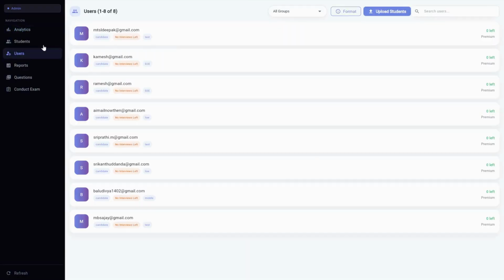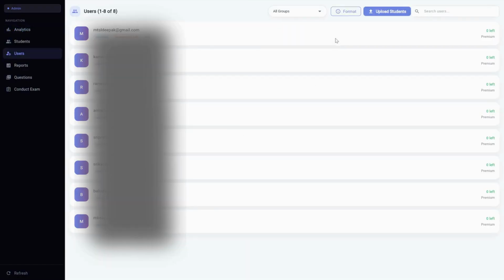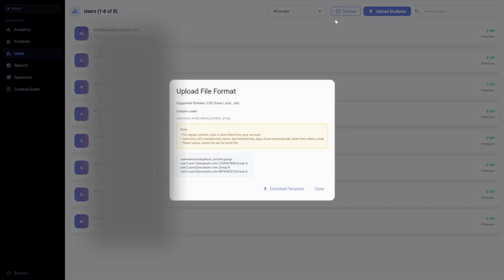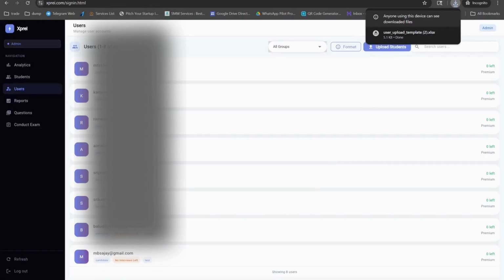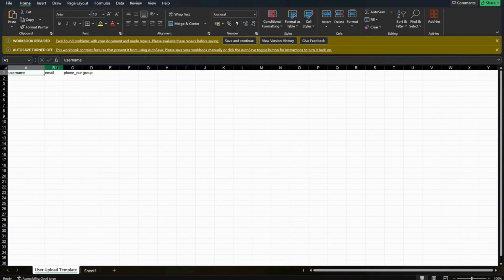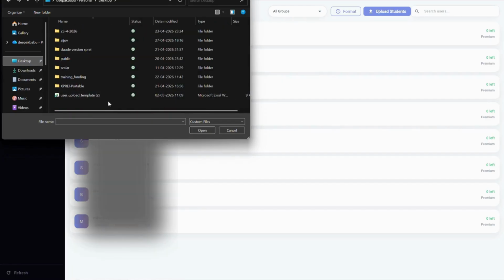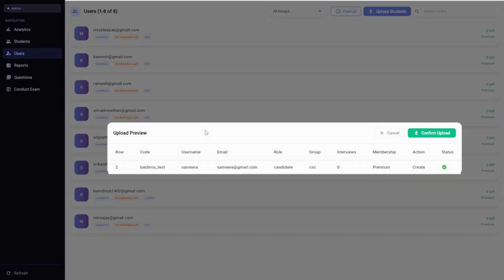Manage students effortlessly with XPREI!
In this video, you’ll learn how to use the Student Management feature in XPREI to easily add, organize, and track students.

🔍 What you’ll learn:
How to use the Student Tab
Creating and managing student groups
Uploading students using bulk file format
Adding single students during exam re-conduct
Tracking students in reports & exam activity
⚡ Key Highlights:
Add thousands of students in one go
Organize students into custom groups
Seamless single student addition
Easy tracking for interviews & exams

Whether you're a college admin or training team, this feature helps you manage students efficiently without any hassle.